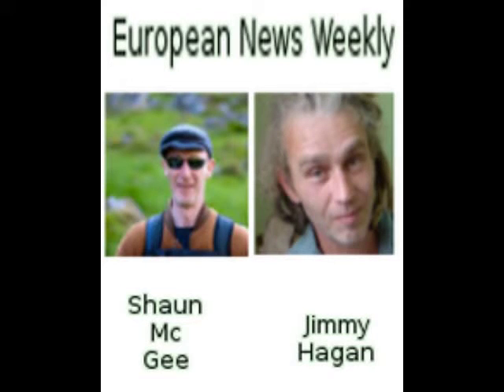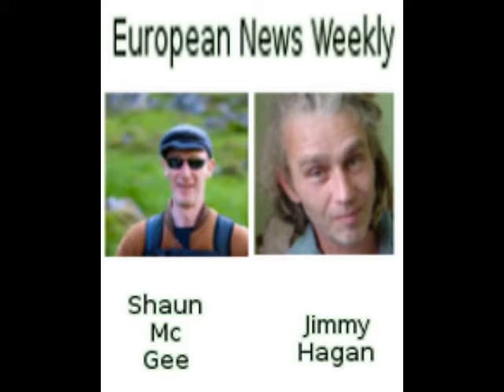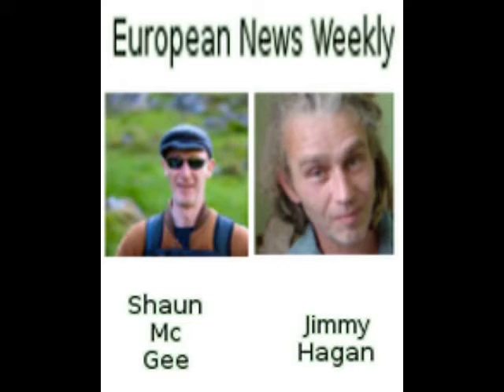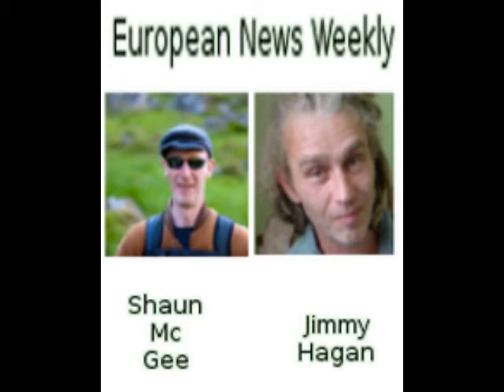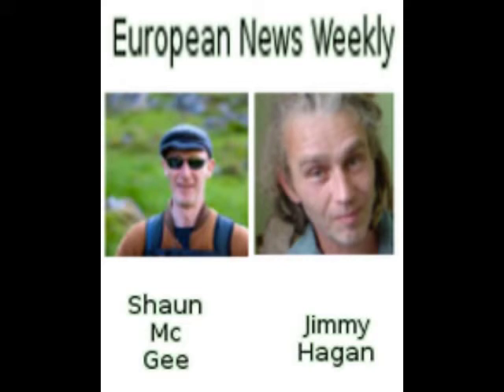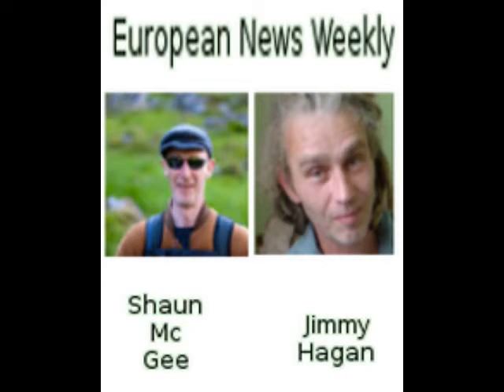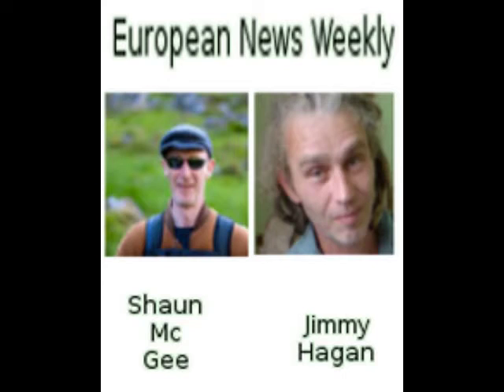Irish Government ignores Kelly campaigners but main stream media still picking up on story!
Interview with Amanda and Emma Kelly. 6 November 2015  Podcast link;

This is an update of their campaign to highlight their brother’s death in 2008. They want questions answered but recent attempts at correspondence and phone calls have yielded no significant response.

The Problems

The problems centre around the procedure for complaints against the police via GSOC the police oversight department. Complaints against the Gardai (Police) are referred to GSOC and then have been re back to the police. A system that has aroused much anger to many individuals families and Politicians.

The recent contact attempts have resulted in no response apart from an automatically generated thank you note.

The Improvements

Thanks to the dedication of Amanda, Emma and their family using social media and independent news sources, they have once again managed to get this important news story out to the public. Their message? That many affected families are unhappy with present organisation of Police complaints procedure and voices are beginning to be heard.

Also mentioned was Clare Daley and her support for the Kelly family but more TD`s could be supporting the campaign the sisters thought.

The Irish Star is releasing an article tomorrow on this story and the Broadsheet.ie also is considering covering this story.

The story was covered on Prime Time TV in Ireland in October 2015.

A new email campaign is underway;

Link to the Campaign website that contains all the relevant information on this case;

Link to previous European News Weekly interview from July 2015;